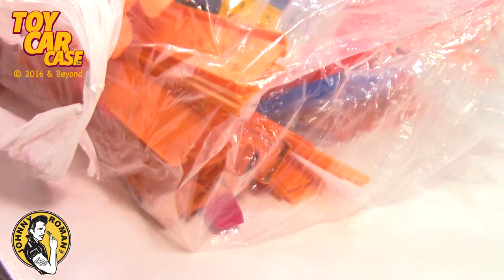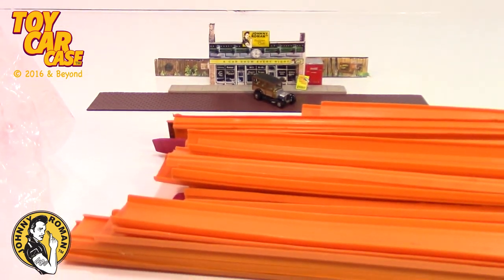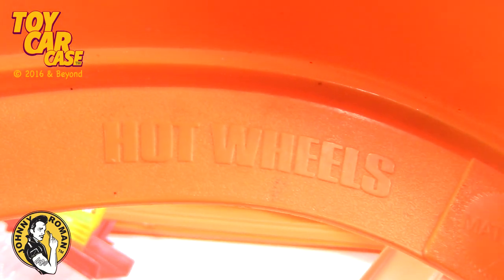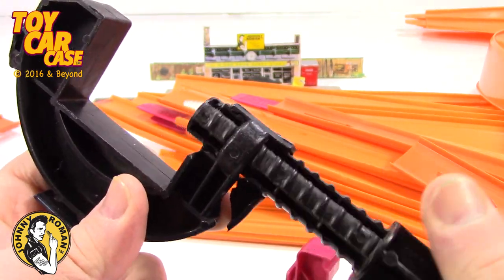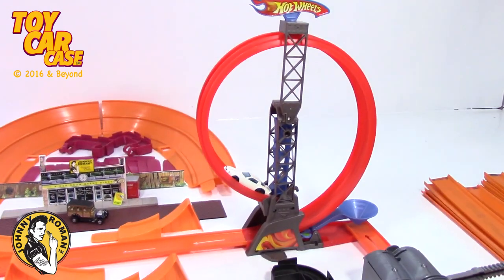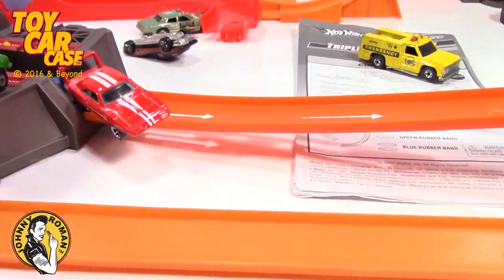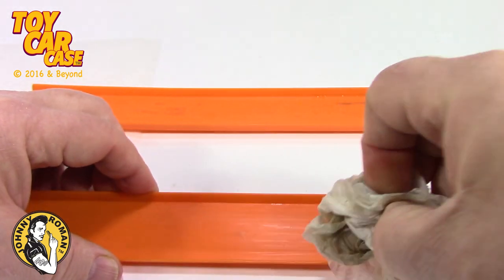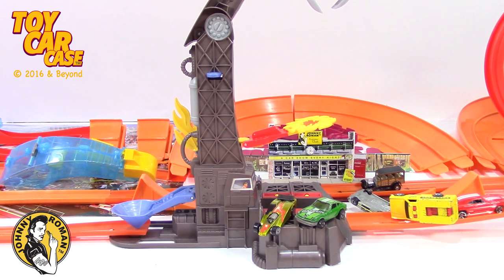Hot Wheels Triple Stunt Starter set and Vintage Accessories Toy Car Case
Toy Car Case is un-bagging a HUGE THRIFT STORE FIND! This one is so much FUN!. Hot wheels are nothing without a Hot Wheels Triple Stunt Starter set and Vintage Hot Wheels track and Accessories!  This unique Thrift Store Find is a true classic that any diecast collector would want to see.